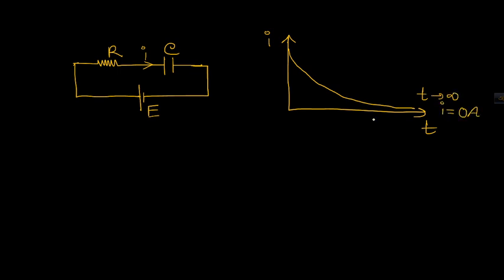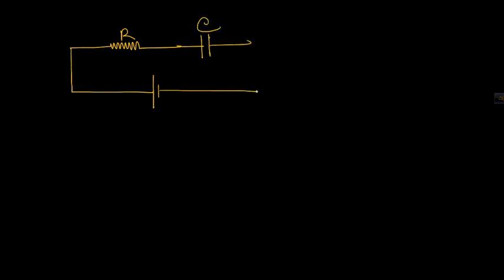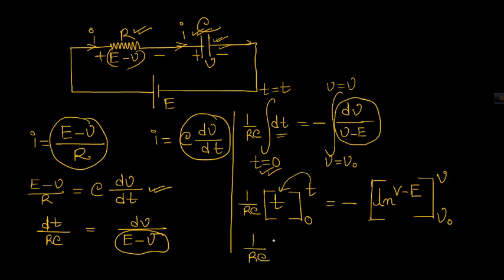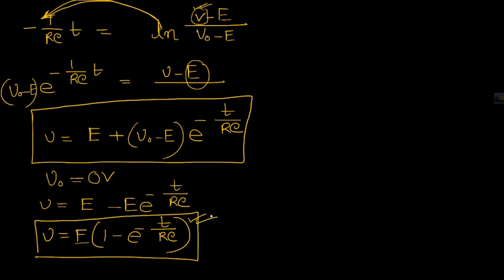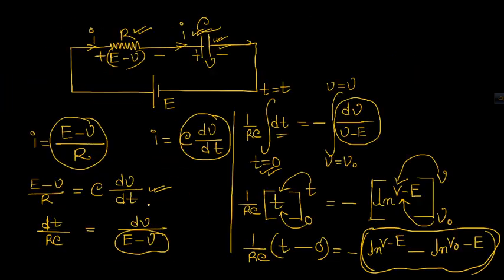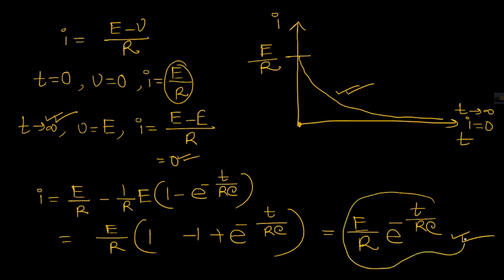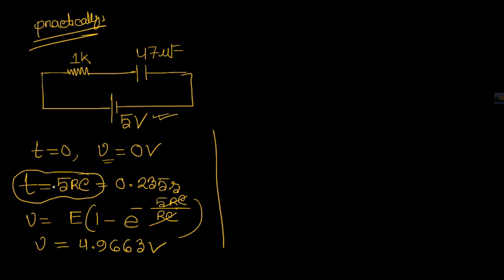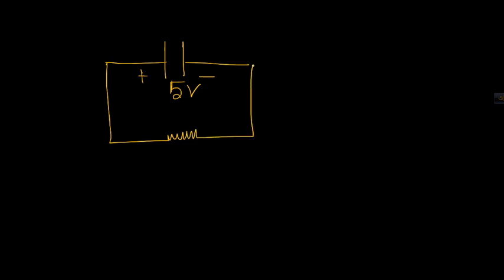why the current across capacitor is zero ampere at infinity time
"Explore the fascinating behavior of RC circuits in this in-depth tutorial! In this video, we dive into the analysis of an RC circuit with a battery, deriving the voltage and current equations step by step. You'll learn how to graph these equations and understand why the capacitor behaves like an open circuit as time approaches infinity.

Key highlights include:

Voltage across the capacitor (
𝑉
𝑐
𝑡
V
c
 (t)) and current through the resistor (
𝐼
𝑡
I(t)) equations.
Exponential charging and discharging of the capacitor.
Insightful graphical representations for better understanding.
Explanation of capacitor behavior in steady-state conditions.
Perfect for physics enthusiasts, electrical engineering students, or anyone curious about circuit theory!